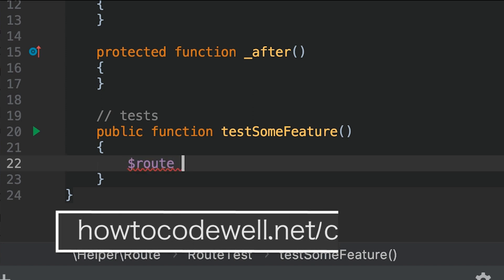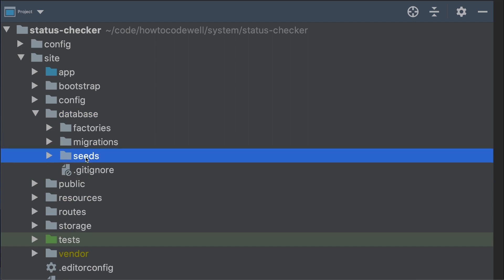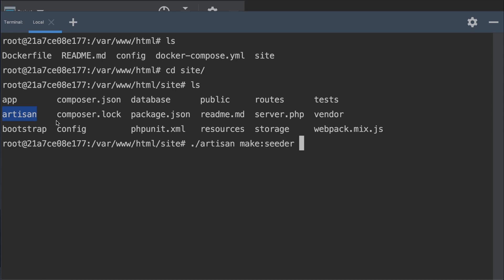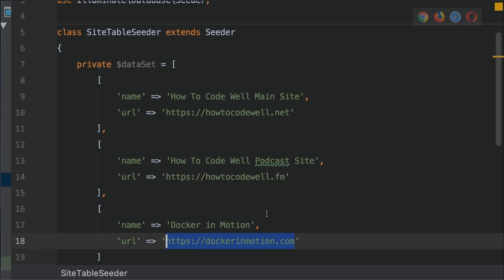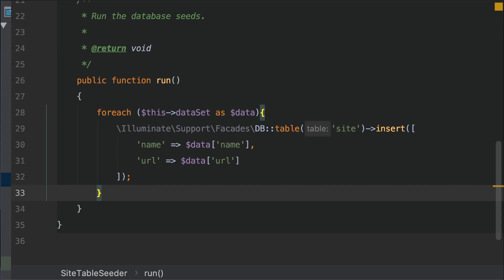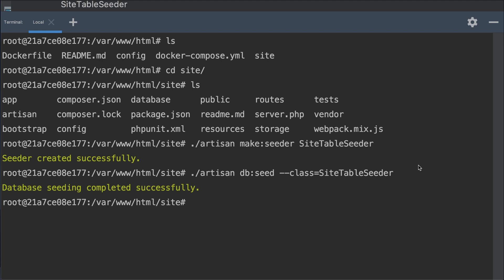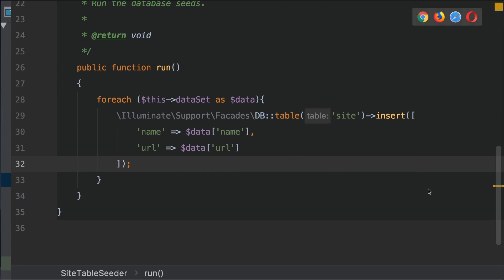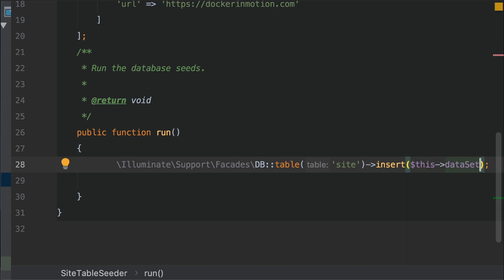Laravel Tutorial - Database Seeder with Docker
Learn how to seed data in a MySQL database using Laravel 6 and Docker.

In this demonstration I will show you how to creating database seeding file and populate a database using Laravel. The Laravel project that we are using is the status checker. This is an application that I am building live on Twitch.

Learn how to code well with the below programming resources and discounts

// Web Development tutorials and courses
Learn how to become a web developer and level up your programming skills in PHP, Python, JavaScript, Linux and more

// Support How To Code Well